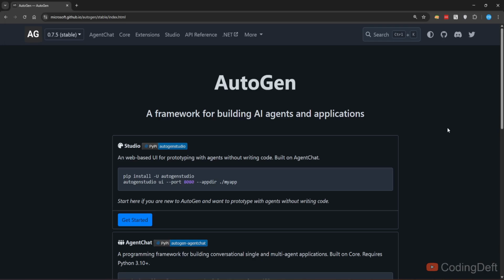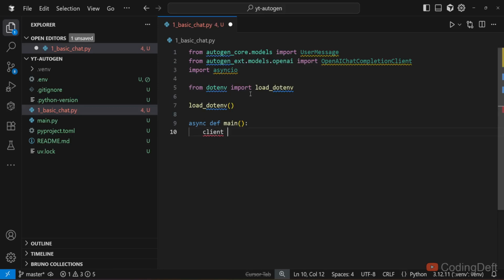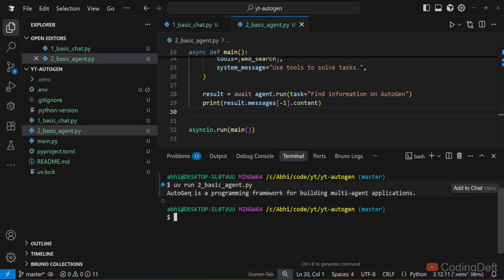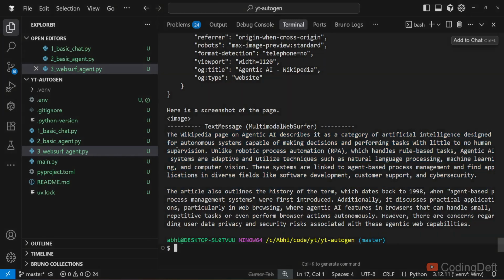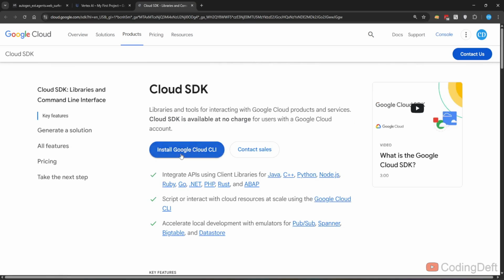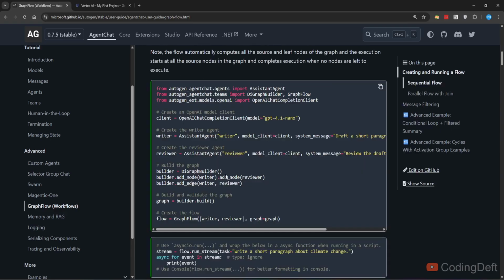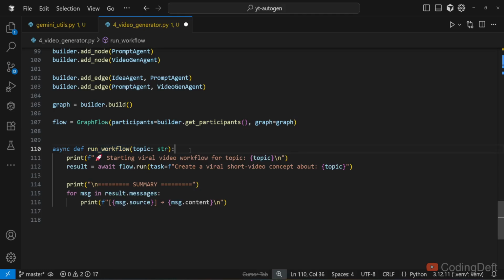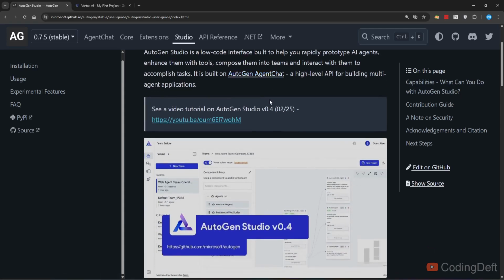AutoGen Tutorial | Build Viral AI videos workflow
A tutorial on how to automate viral video creation using Google Veo 3 model and AutoGen.

Chapters

0:00 Introduction
1:25 Basic chat
3:14 Basic agent
4:47 Websurf agent
6:45 Viral video generation using Veo3